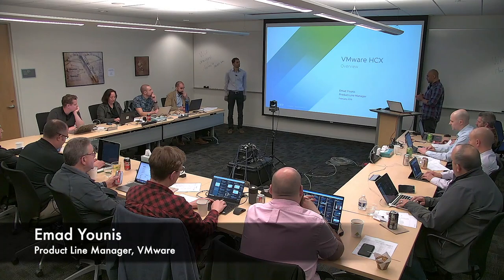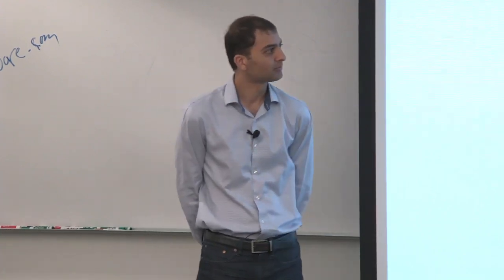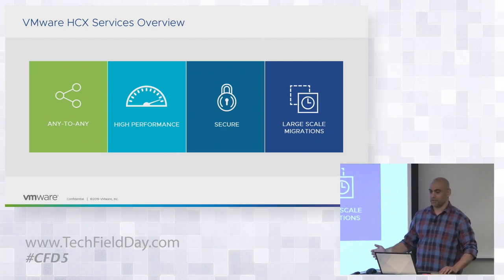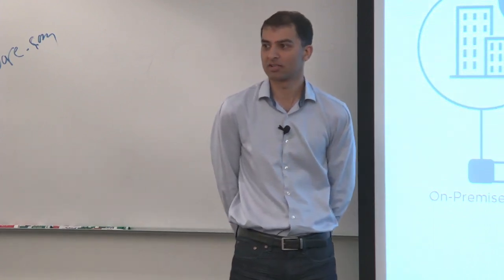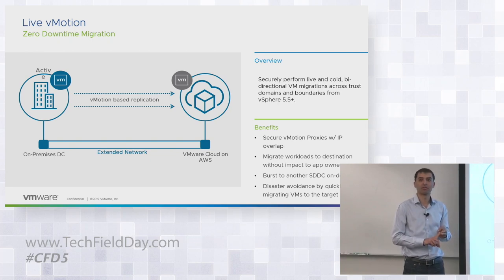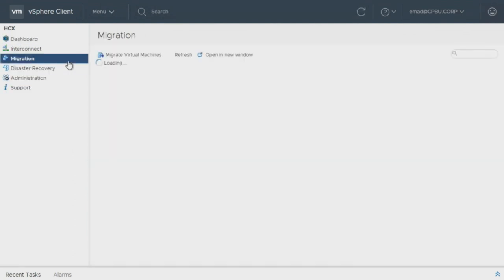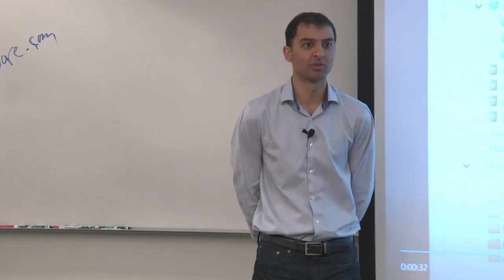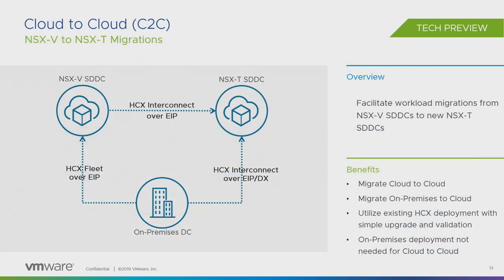VMware HCX Overview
In this session about VMware Cloud on AWS, we will provide an overview of VMware HCX with a demo showcasing bulk migration using HCX vMotion with vSphere Replication.

Presented by Emad Younis, Product Line Manager and Sachin Thakkar, Director of R&D

Recorded at Cloud Field Day 5 in Silicon Valley on April 12th, 2019.